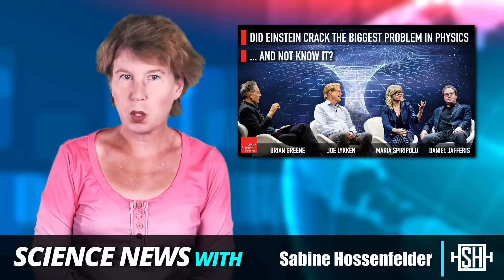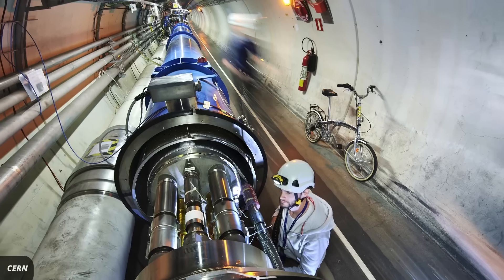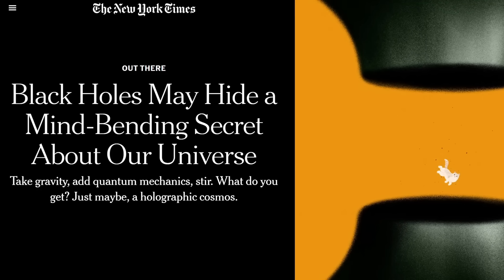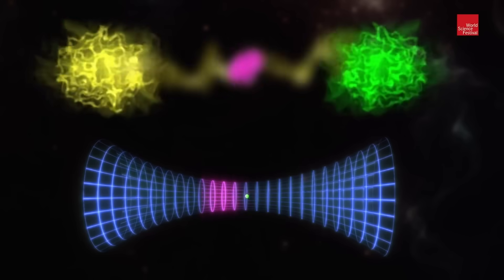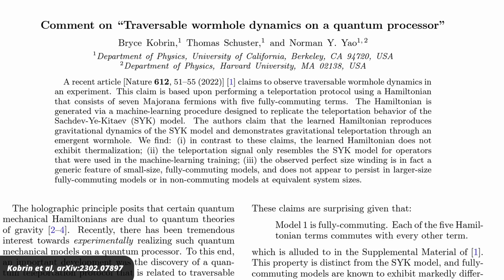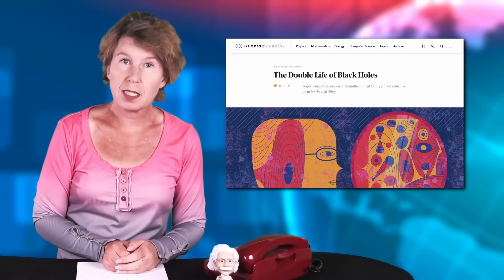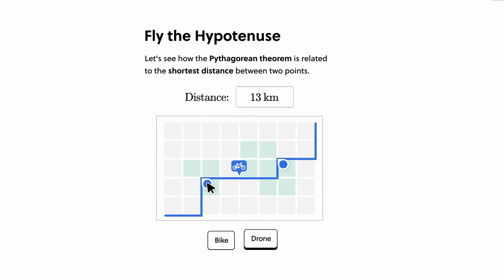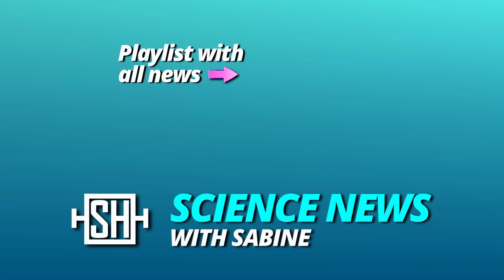No, Einstein Didn’t Solve the Biggest Problem in Physics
Check out my course to learn more about interference, the uncertainty principle, and Bell's theorem on Brilliant!

A lot of people have asked me to talk about the video “Did Einstein Crack the Biggest Problem in Physics…and didn’t know it?” It’s a discussion between Brian Greene and the scientists who supposedly used a quantum computer to open a wormhole. But what does this have to do with Einstein?